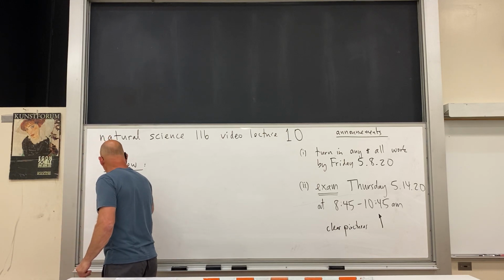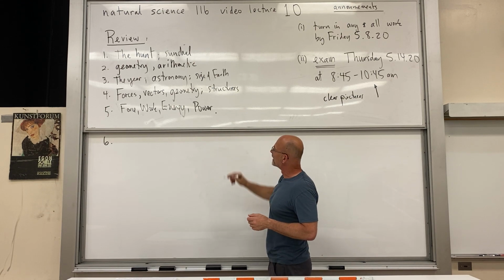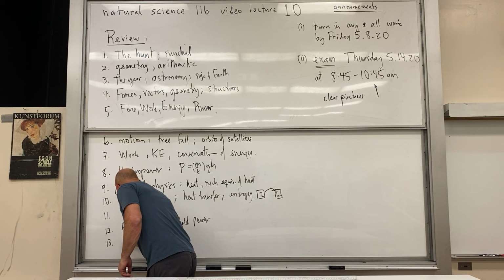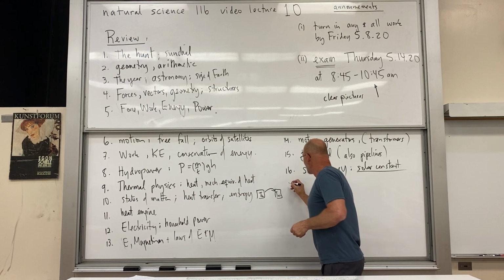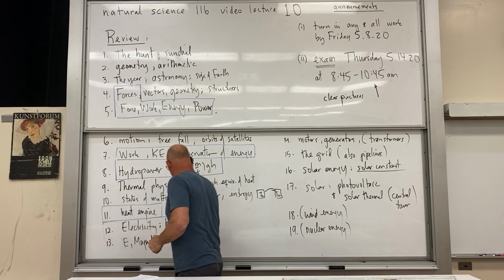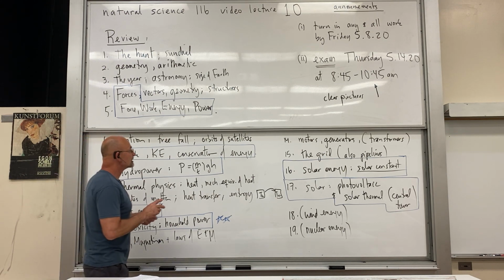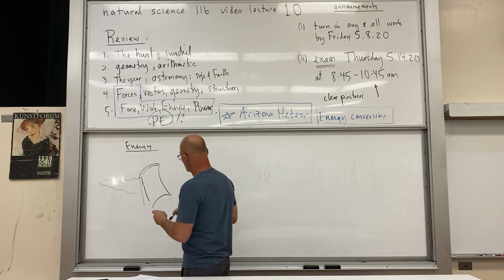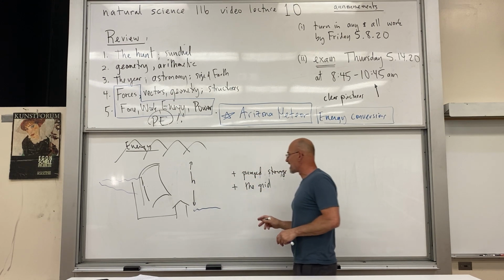natural science 116 video lecture 10